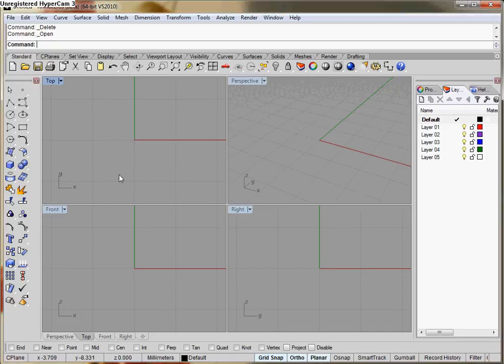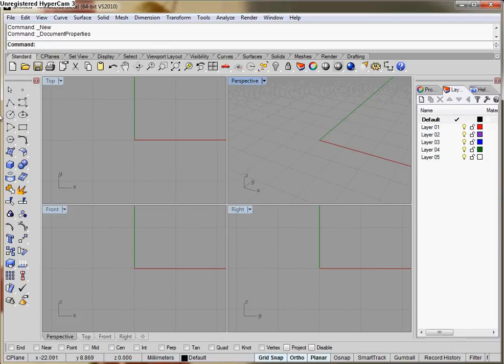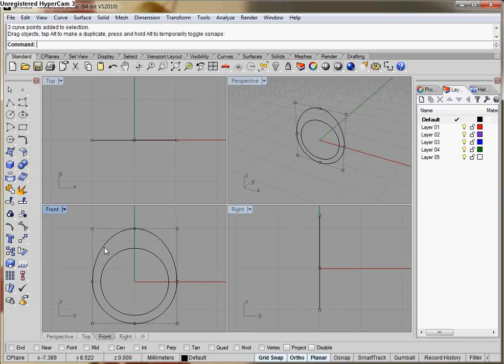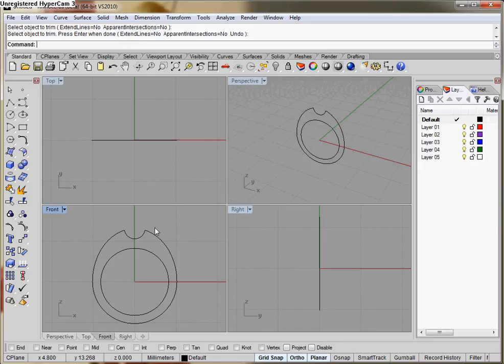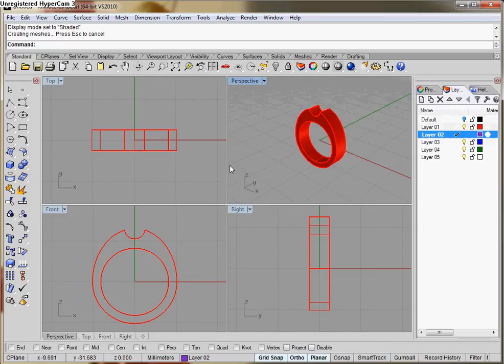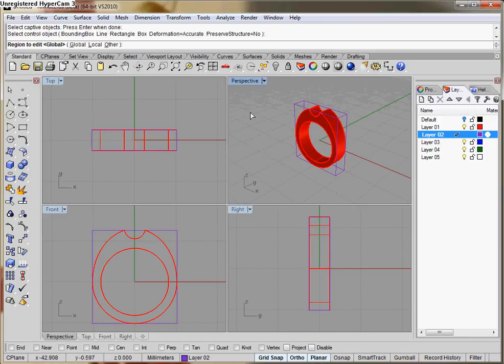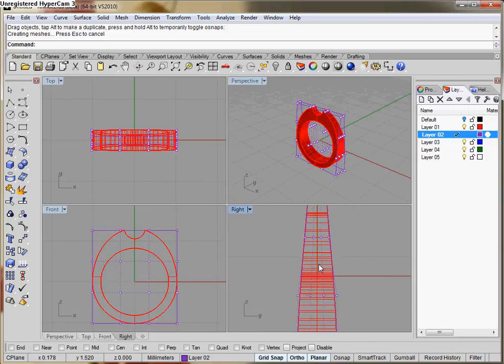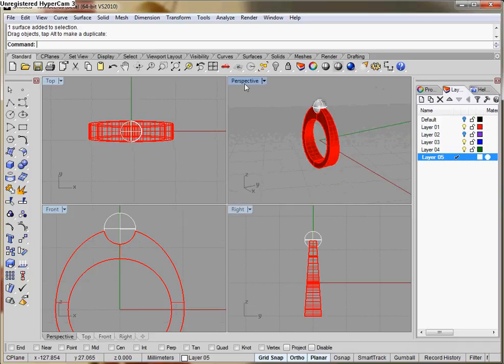forged ring by Kim Tatalick_1128x824.avi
This video demonstrated how to model a forged ring utilizing Rhinoceros 3d modeling software.